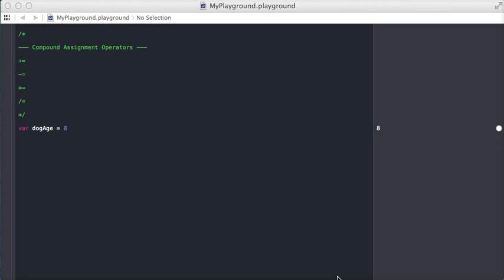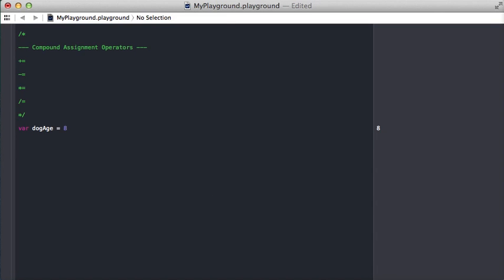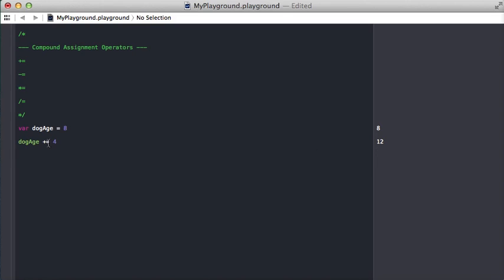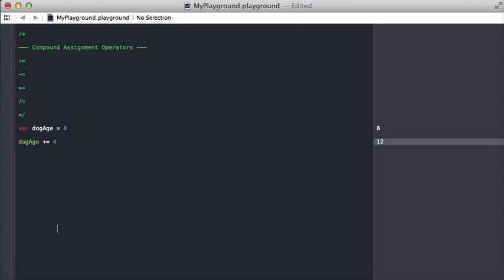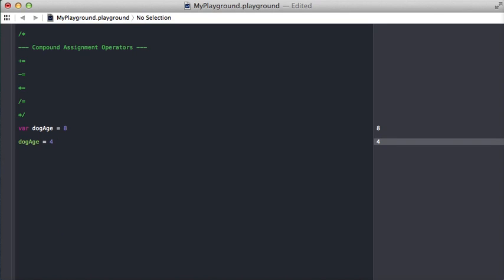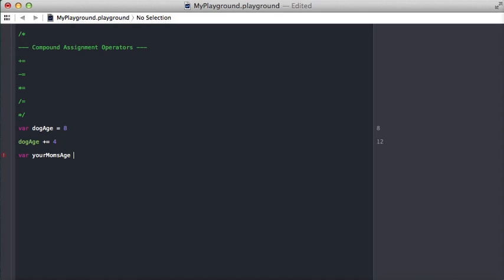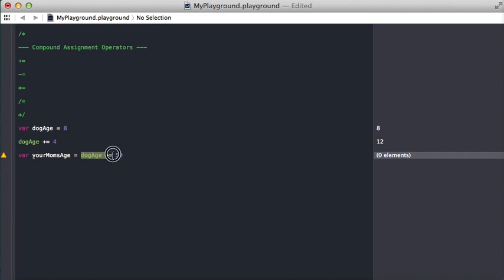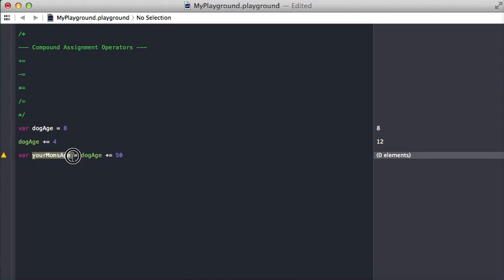22. Compound Assignment Operators | Swift Course on Udemy